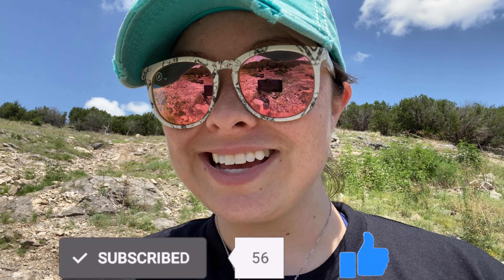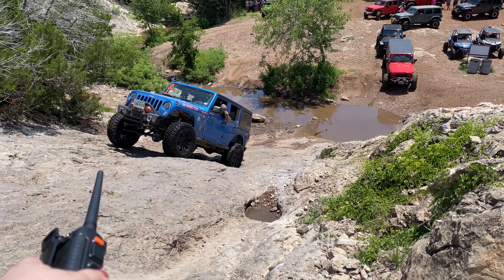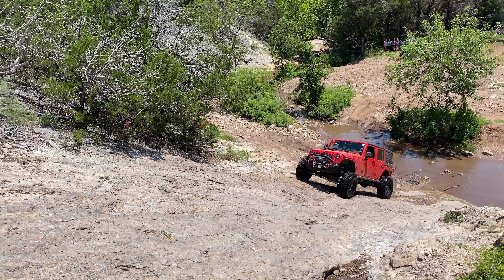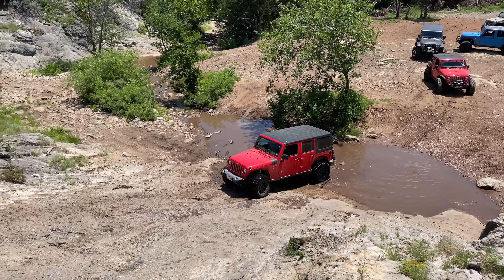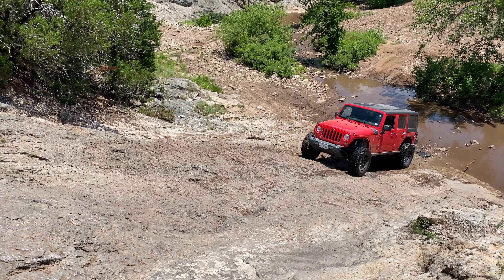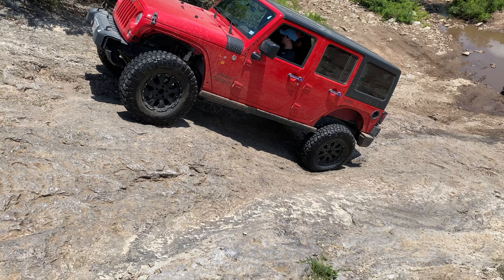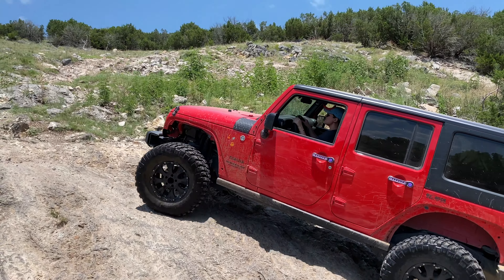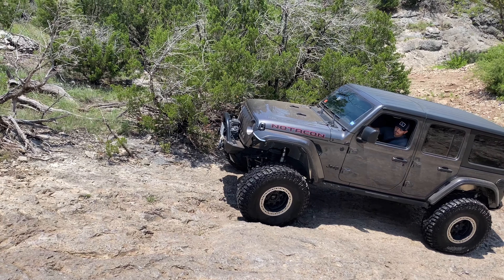Crossbar Ranch | Rock Face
We are revisiting one of the most popular obstacles in Crossbar Ranch-Rock Face. Off-road vehicles and side by sides congregate in this location, watching as others take on the various lines at Rock Face.